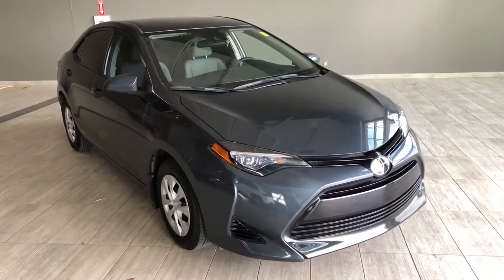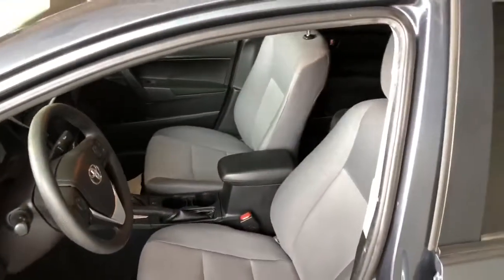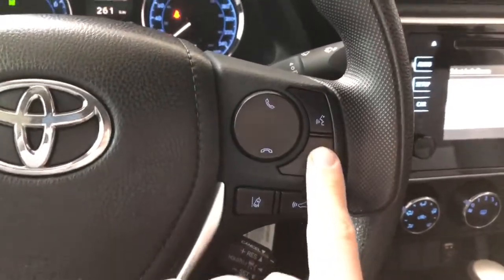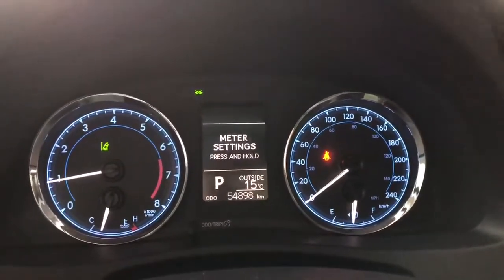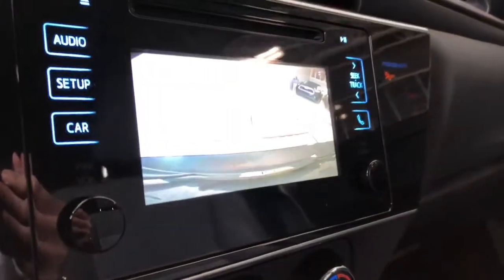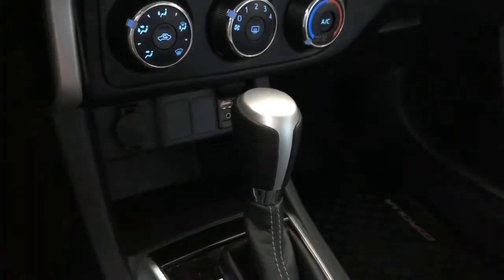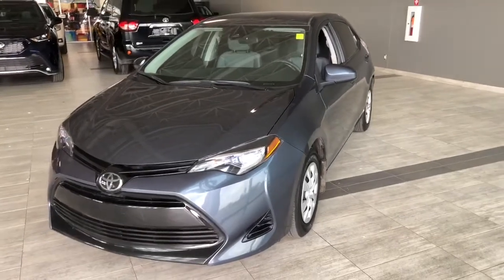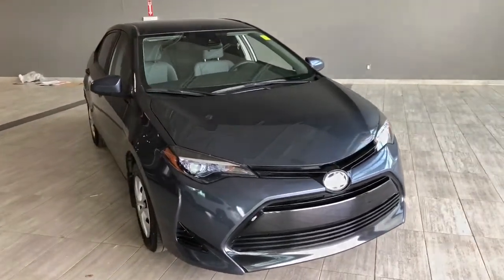2018 Toyota Corolla CE Review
Comes with Backup Camera, Bluetooth, All-Weather Mats, Power Windows, Lane Departure Alert and much more!

Warranty Expires January 10 2023
Accident Free
One Owner
Touch Screen
Power Locks + Mirrors
Dynamic Radar Cruise Control
Dealer Trade-In

Reignite your passion for driving with your 2018 Toyota Corolla. This vehicle comes accident free and has had only one previous owner. Fully equipped with a touch panel display with Bluetooth connectivity. Your vehicle is also complete with Toyota Safety Sense that includes lane departure warning and dynamic radar cruise control!

Stock # 1RA8722A